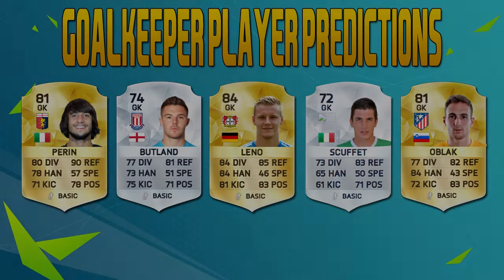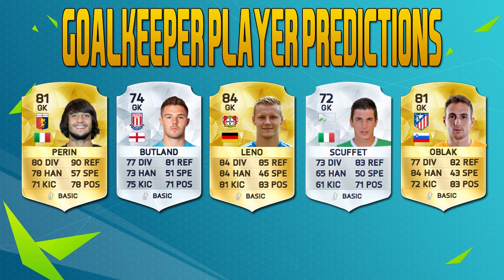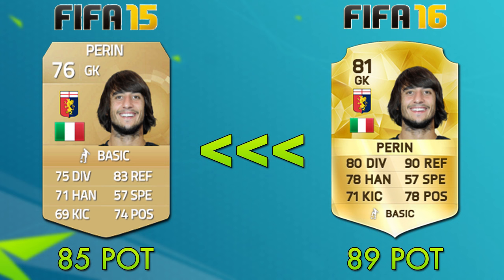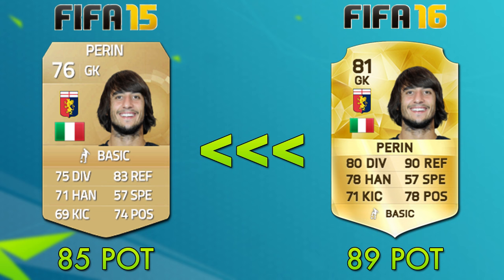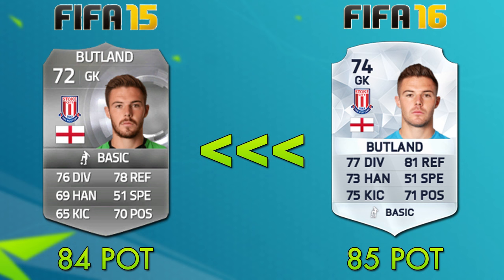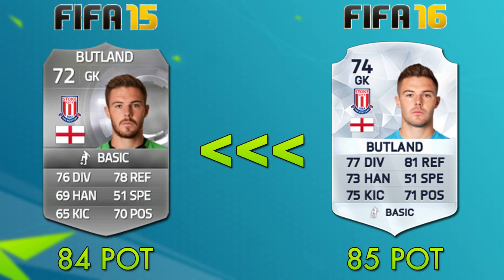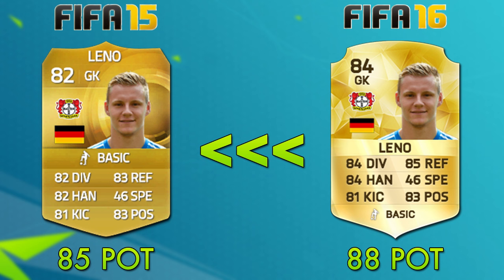FIFA 16 Career Mode - High Potential Goalkeepers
I thought I'd propose a new mini-series to last us until the FIFA 16 Early Access. Please note that the FIFA 16 cards come from FUTHead and the potentials are my estimations and are not final.